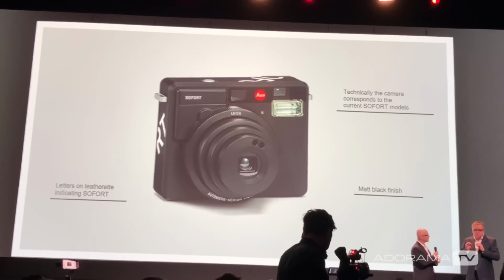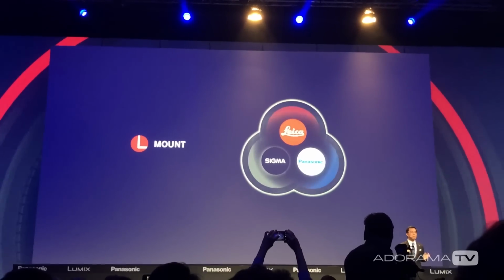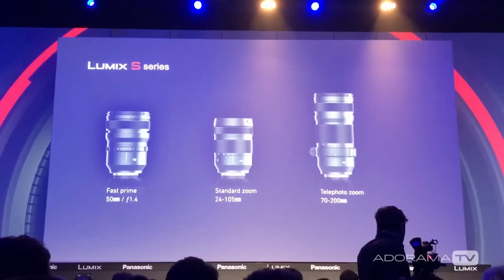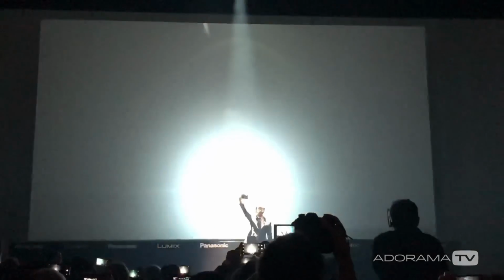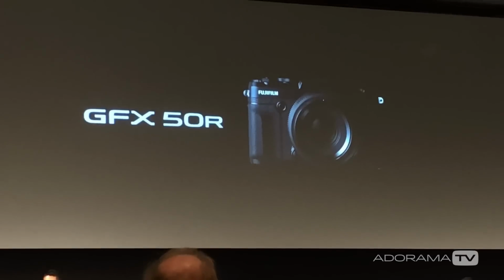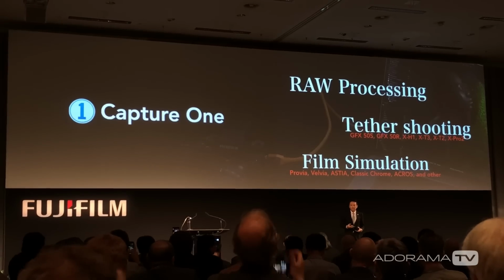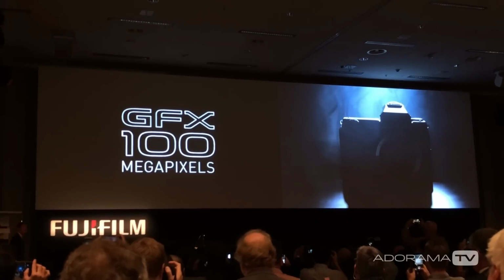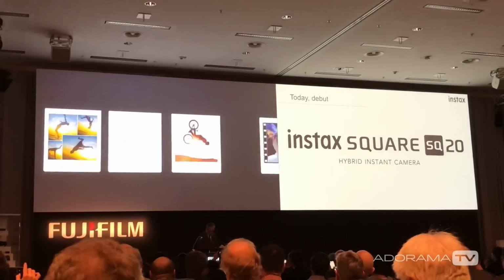Photokina Press Day Recap - Adorama Rewind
Adorama Rewind is a weekly show with Seth Miranda and Dave Brusca talking about the latest industry and community news.

Links